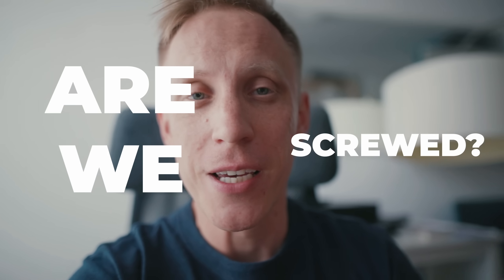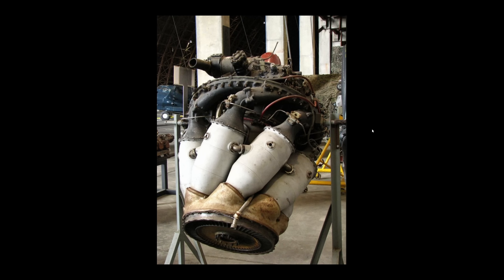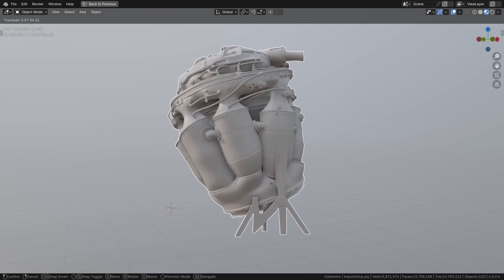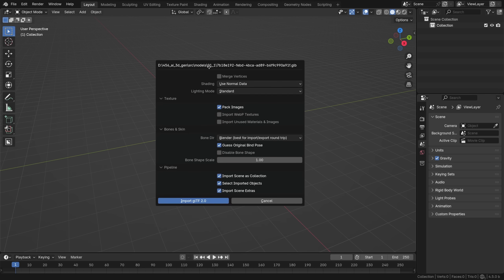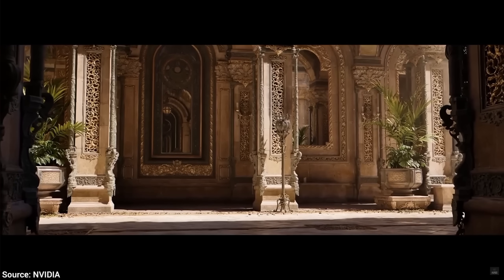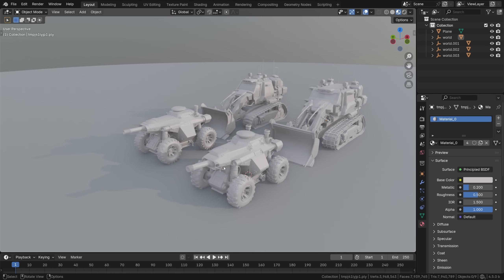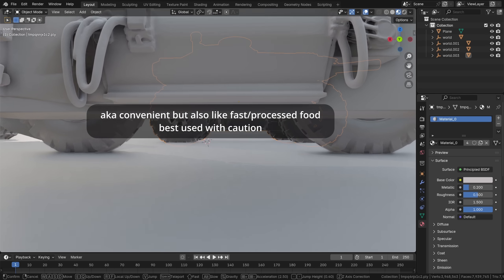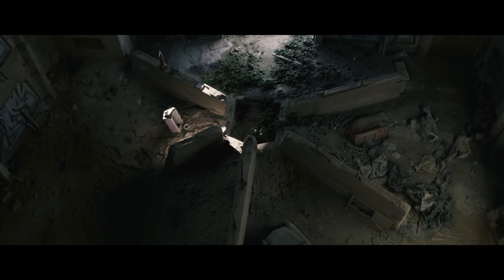Are We Screwed? (A New Hi-res 3D Shape From Image Method)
In this video, we explore a new 3D reconstruction method — SPARC3D — and discuss what makes it stand out, along with its potential impact on asset creation and 3D workflows. (No sponsorships: this video is just for your benefit).
- Sparc3D - Sparse Representation and Construction for High-Resolution 3D Shapes Modeling by Nanyang Technological University, research paper

This method offers a robust alternative to traditional photogrammetry by generating detailed 3D meshes from a single input image. It combines sparse voxel representations with diffusion-based generation techniques to infer missing geometry and surface detail not visible in the source view.

- Tencent’s Hunyuan 3D 2.1 (open source) alternative

Dr. Károly Zsolnai-Fehér - Two Minute Papers
You may also like:

- Generate Depth Maps and Displace Super-detailed Bas-reliefs - Blender Tutorial

- Free Mini Course: Color Grading with Render Raw